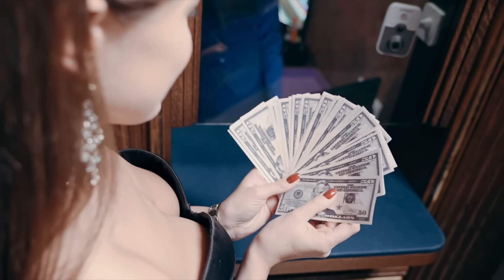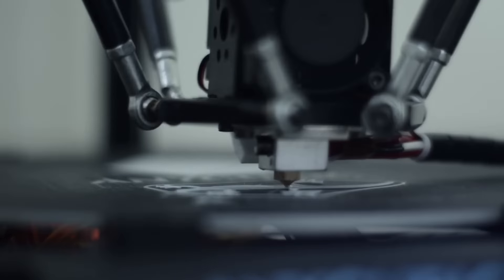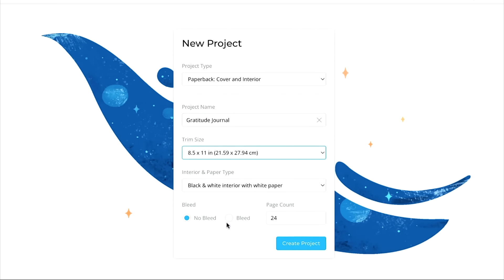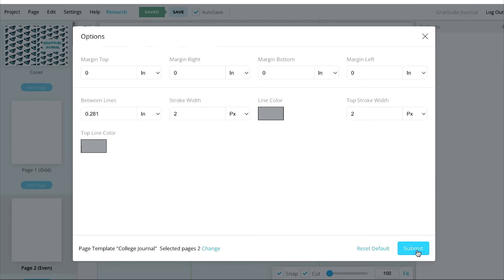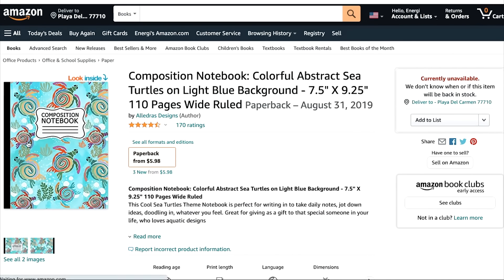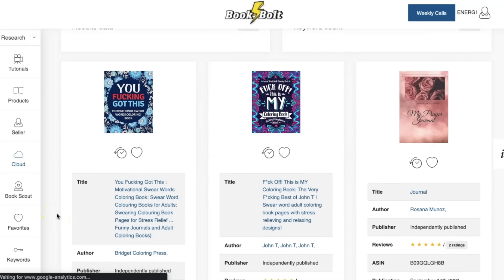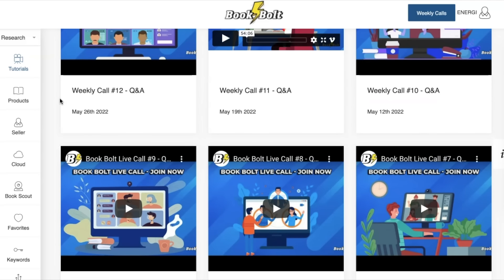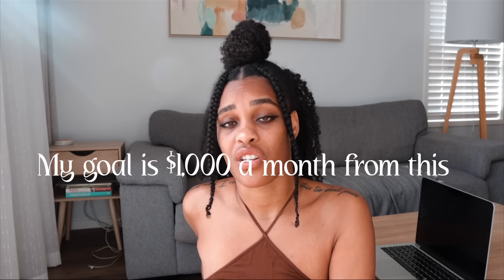Online side hustles to never be broke again (beginner friendly + easy to start!)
Start an online side hustle if you want to make money online in any economy! Not many people talk about these 3 side hustles for beginners. Starting an online business doesn't have to be hard! In this video, I share three easy online side hustles to start in 2022!

Start building passive income selling low-content books with BookBolt!

🤔 Have questions you want to ask me? Call me!

💌 energi at goodenergiii dot com

About this video:
Start working online by learning about these high-paying online jobs. Whether you want to replace your income or start a high-paying side hustle, this video is for you.  Making money online doesn’t have to be complicated. When you start any of these, you'll earn extra money online in 2022.

00:00 Difficulty: Easiest
03:55 Difficulty: Medium
07:32 Difficulty: Harder